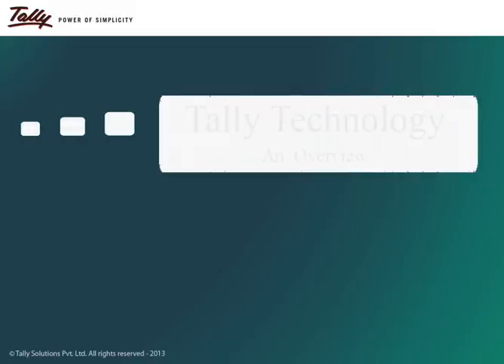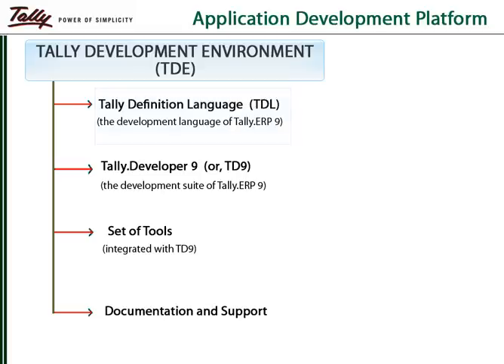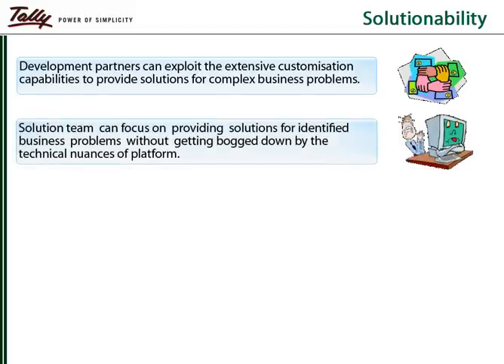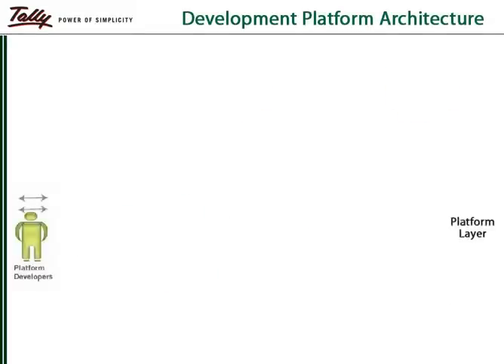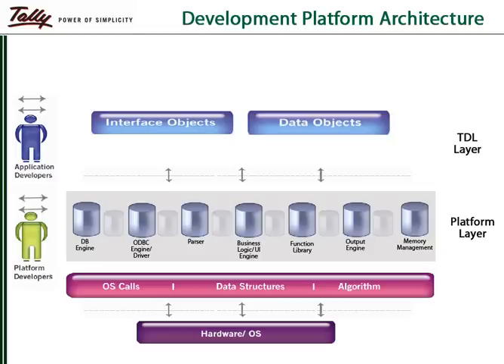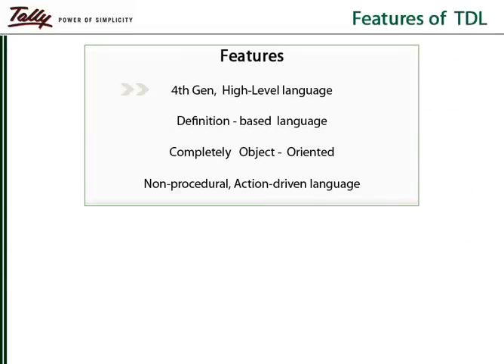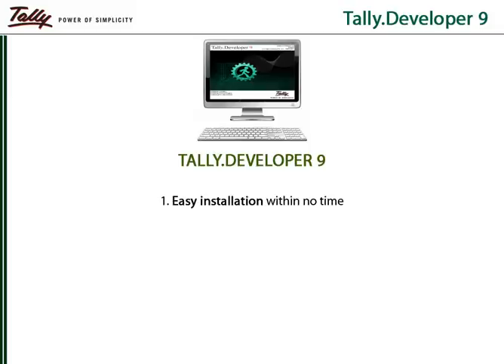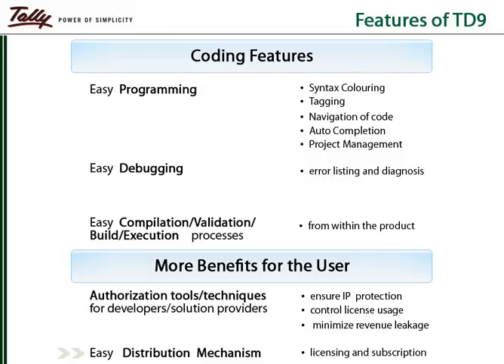Introduction to Tally Technology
This includes the learners of Tally.ERP 9; Tally.Developer 9, which is the development suite of Tally; TDL, the development language of Tally; and those who are interested in providing solutions on Tally.ERP 9.

This is the first of a series of training videos for TDL trainees designed to provide an overview on Tally Technology. For in-depth training, see other related videos; namely  TDL -- The Development Language of Tally , Know your TD9 and Build your TCP.